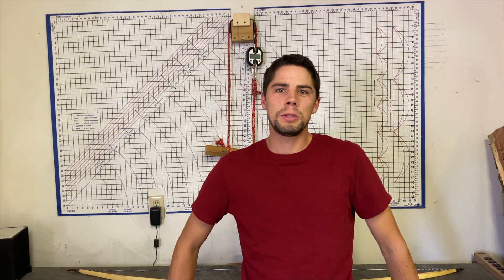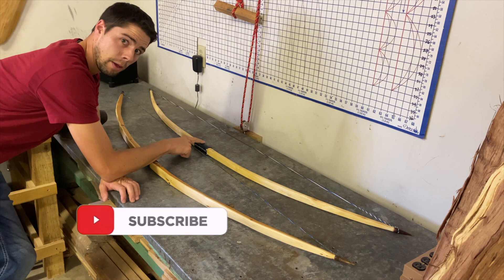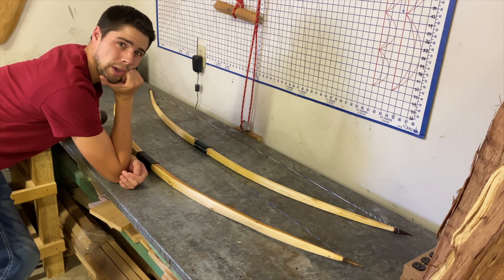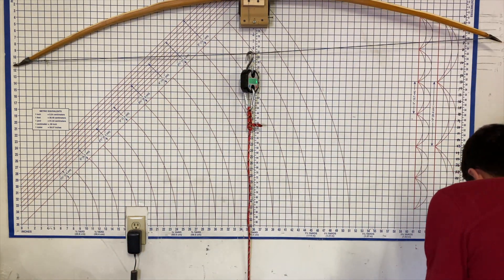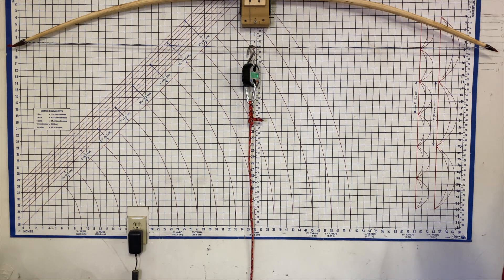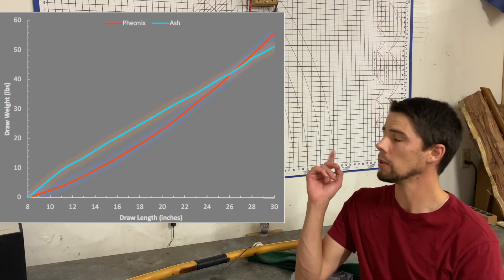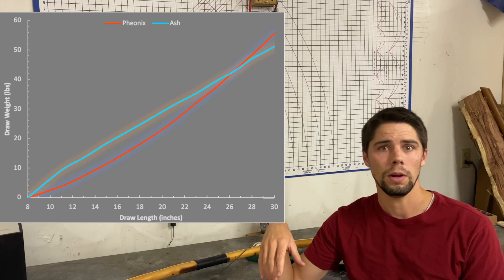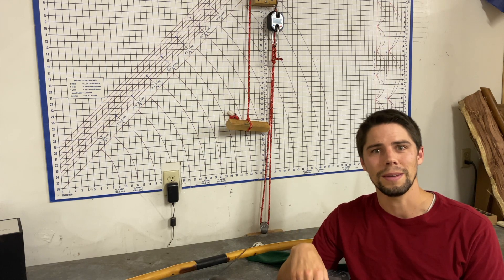Arrow Speed comparison using FvsD curve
Hello everyone! Just a quick video here to follow up my previous video about string follow and set. This video uses a force vs displacement graph to help show why the set and/or string follow of a bow makes it slower. Of course, if you have any questions, please leave them in the comment section below and I will hopefully have an answer for you soon.
Thanks!